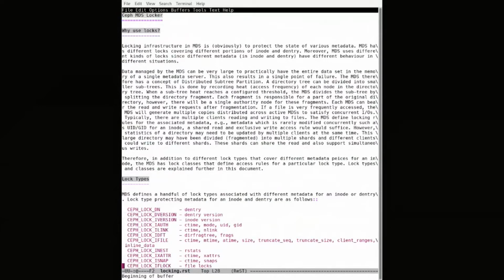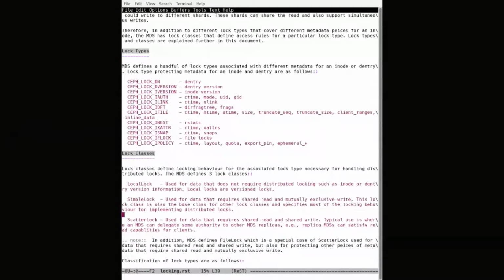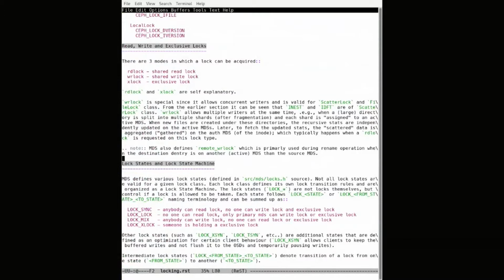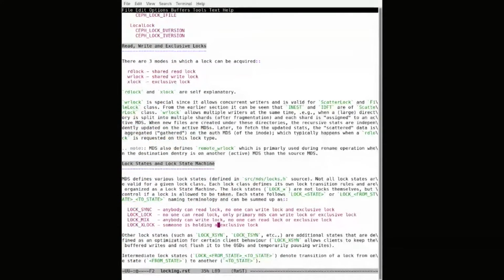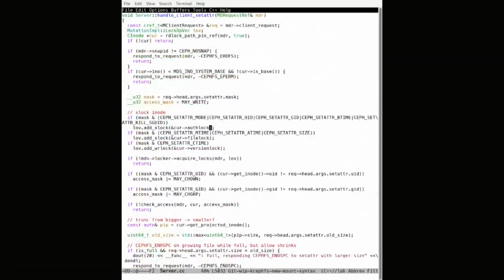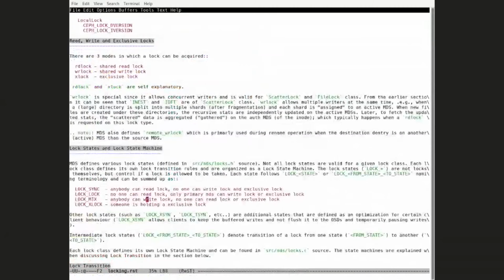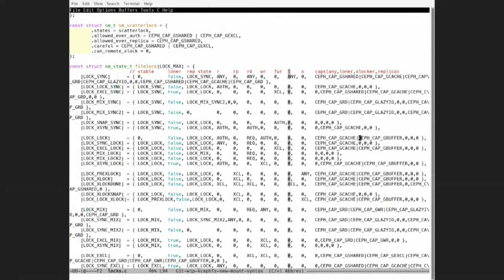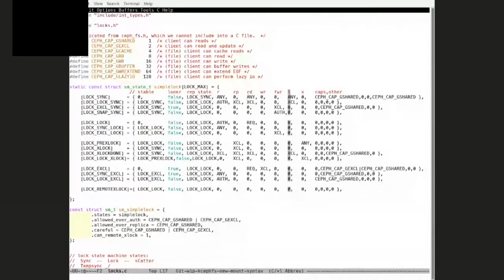CephFS Code Walkthrough: MDS Locker, Part 2